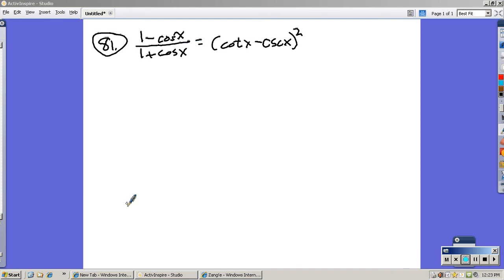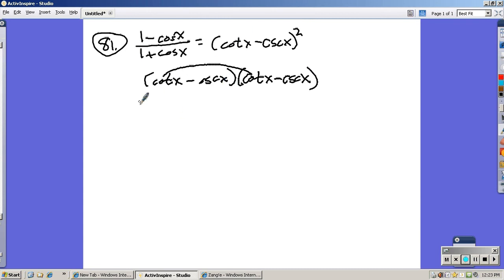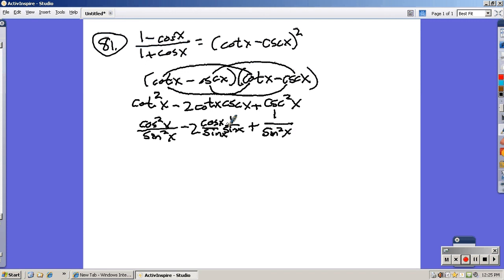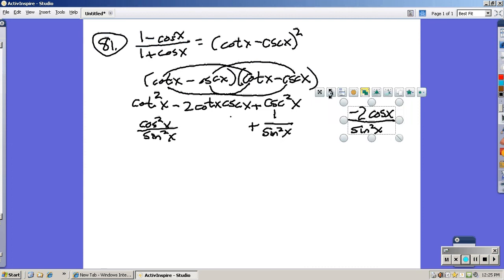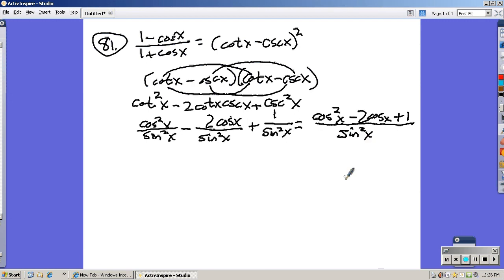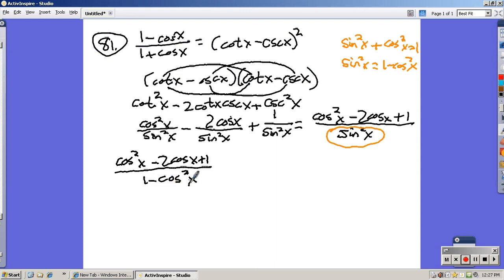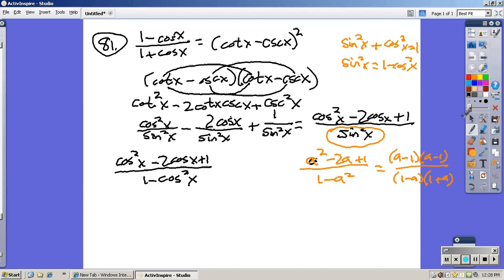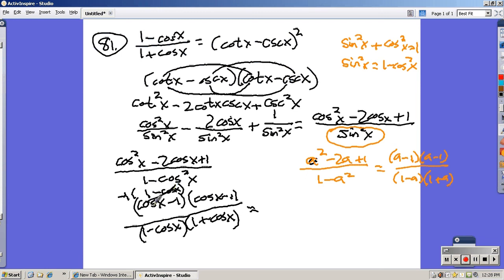m142 9 1 81